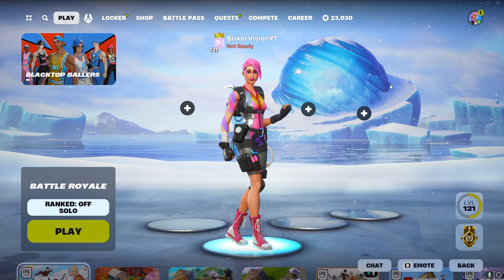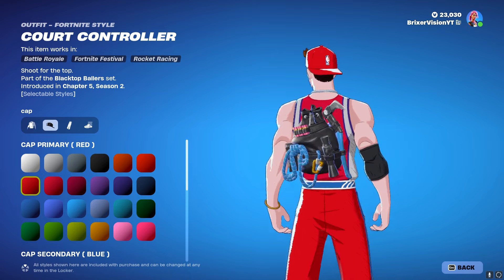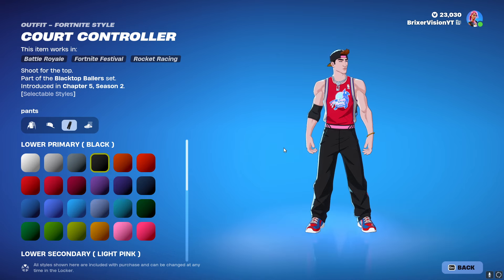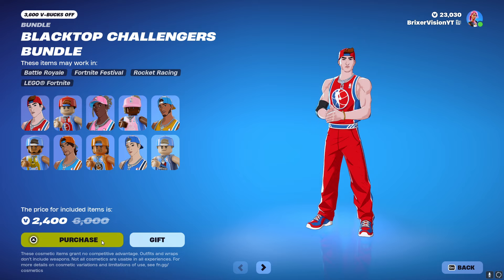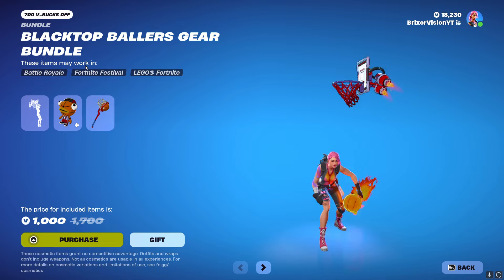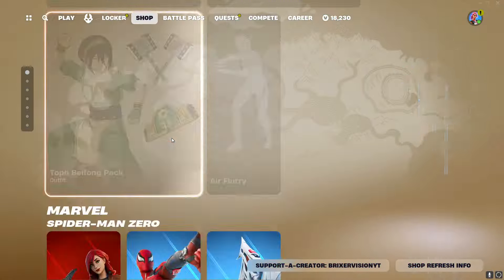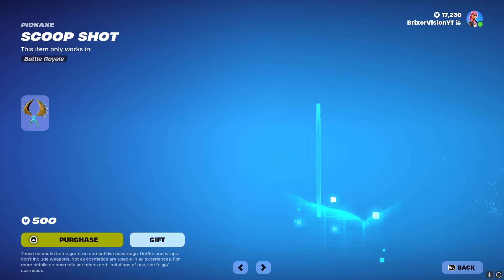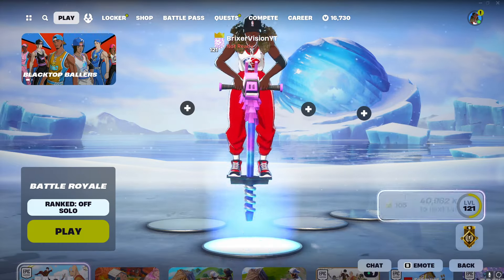Purchasing 10 NBA SKINS in Fortnite. 6300 V BUCKS SPENDING SPREE!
/ brixervision

 / ppgingpops

 / brixervision

 / ppgingpops